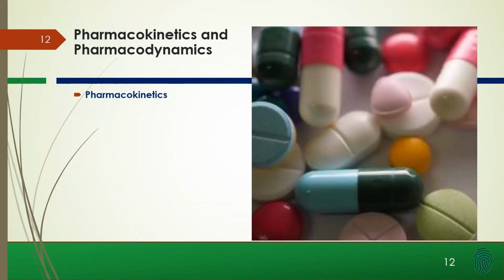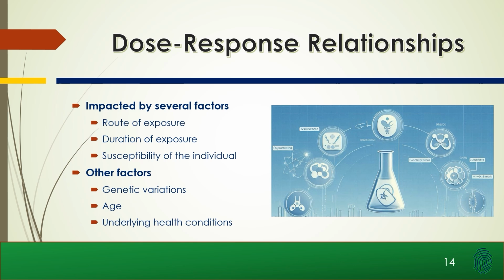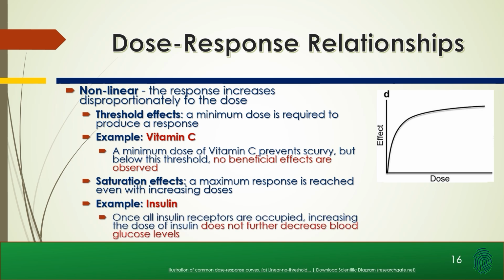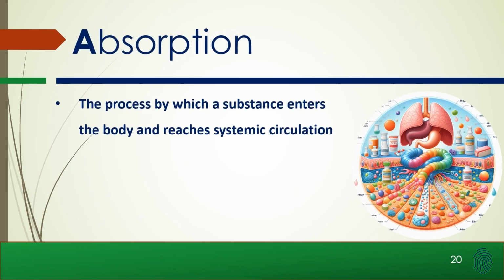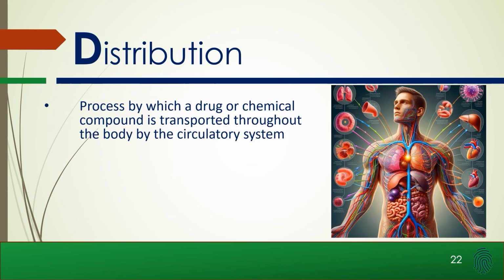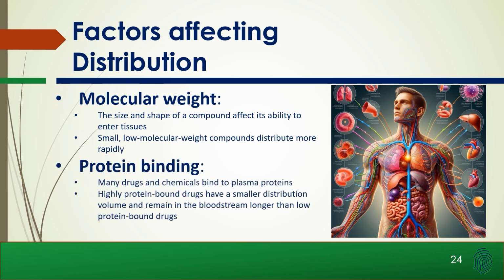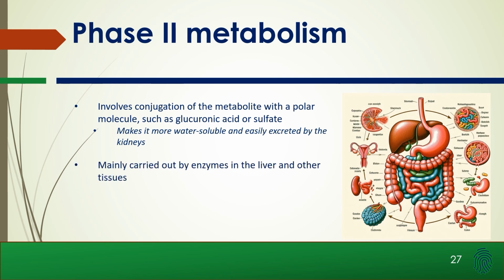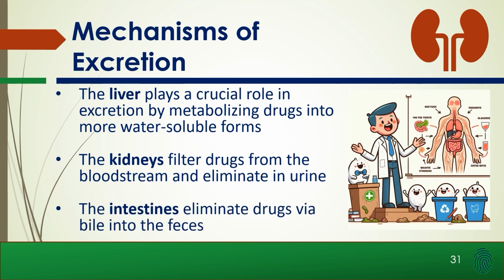What is ADME in Toxicology?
Understanding ADME in Toxicology: Absorption, Distribution, Metabolism, and Excretion

ADME—Absorption, Distribution, Metabolism, and Excretion—is vital in toxicology as it determines how chemicals and toxins interact with the human body. These processes are integral to evaluating drug safety, environmental exposures, and therapeutic effectiveness. Absorption refers to the entry of a substance into the bloodstream, while distribution is how it spreads to tissues and organs. Metabolism involves chemical changes that may detoxify substances or create more toxic by-products. Excretion focuses on removing these substances via urine, feces, or sweat.

By analyzing ADME, toxicologists predict toxicity levels, optimize drug doses, and develop strategies to manage poisoning. Whether assessing drug development or environmental safety, ADME provides critical insights into public health protection.